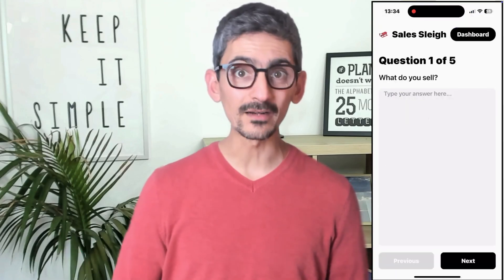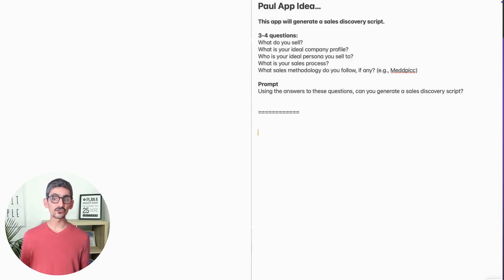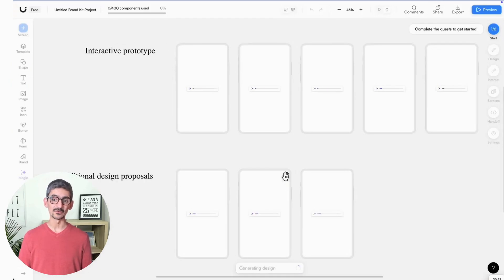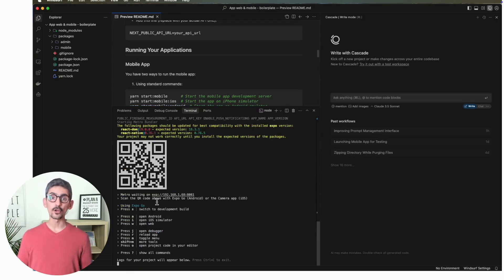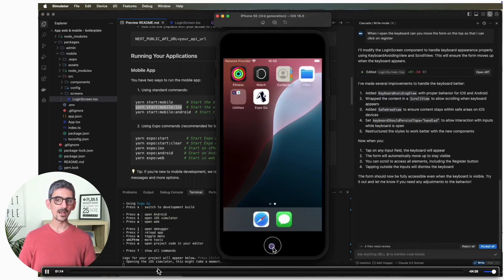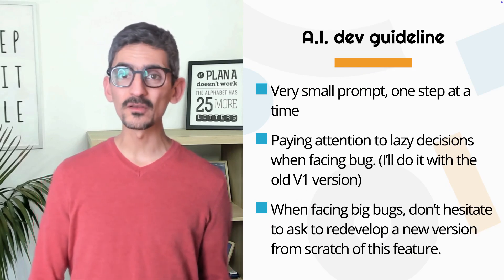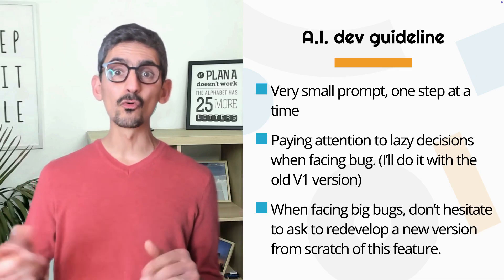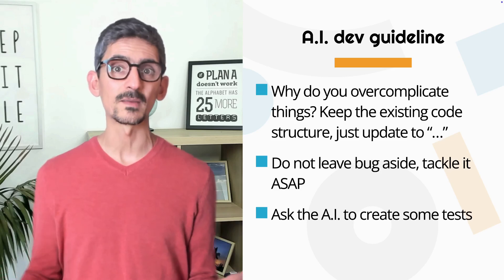Build a Mobile App & Backoffice with A.I. (Windsurf)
🚀 Ready to dive into the world of mobile app development with AI?

In this video, I share my journey of using Windsurf.
You'll learn about the challenges I faced prompt-coding, the critical importance of testing, and how AI can revolutionize your development process.

Don't miss my next video where I’ll share my journey with automated testing functions for A.I. developements!

00:00 Introduction to the Project
00:22 Overview of the Application Features
00:43 Paul's Requirements for the App
01:19 Building the Application
01:41 AI Limitations and Tips
02:55 Creating Specifications
03:27 Development Process
05:19 Testing and Troubleshooting
05:19 Mobile Application Development with ExpoGo
06:01 Testing and Feedback Challenges
06:54 Time Management in Development
08:03 Handling Bugs and Versioning
09:01 Best Practices for Prompting AI
10:15 API Testing and Implementation
12:19 AI Development and Testing
12:40 Upcoming Video and Testing Functions
13:01 Startup Support Offer
13:28 Challenges for Non-Technical Founders
14:03 Engagement and Future Content
If you are working on a project and need a bit of help, let us know by contacting us